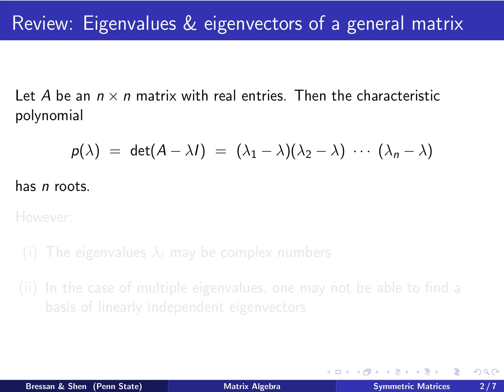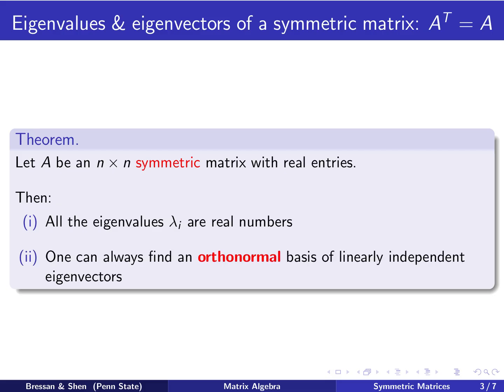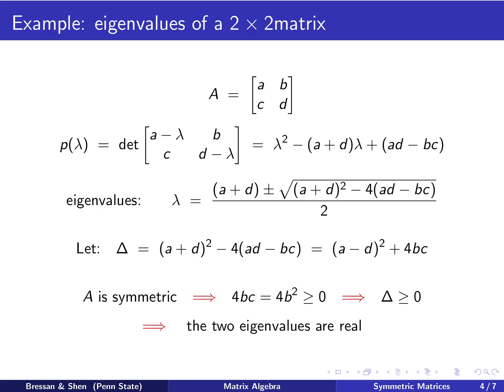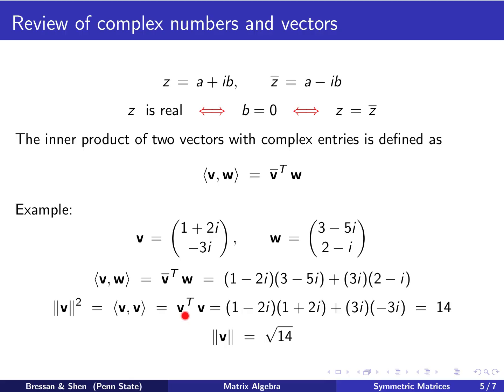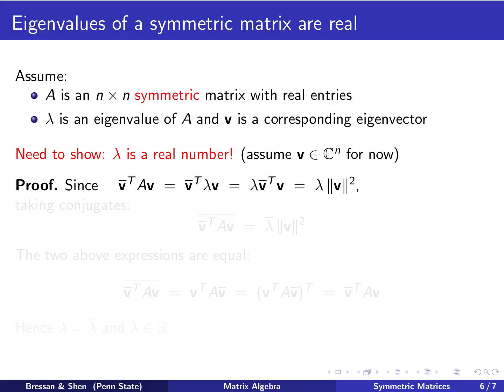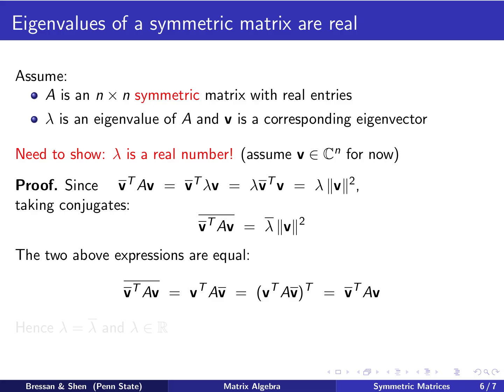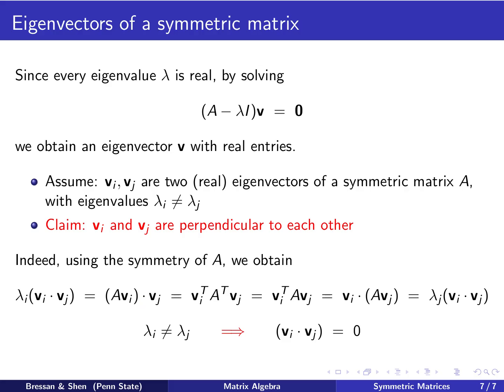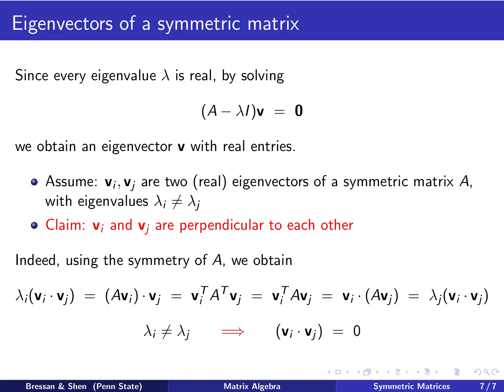Matrix Algebra Lecture 29 Part 1: symmetric matrices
Properties on eigenvalues and eigenvectors of symmetric matrices. Examples.